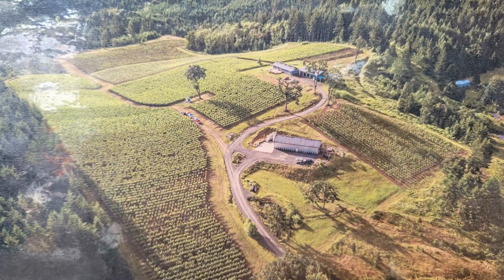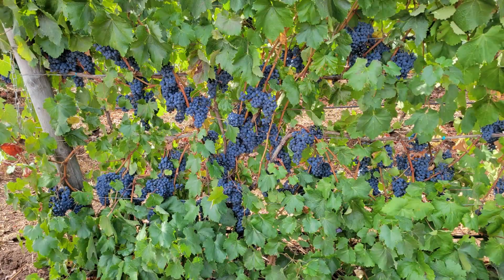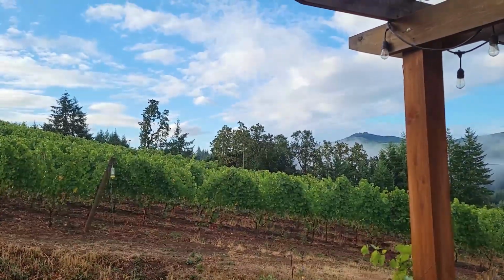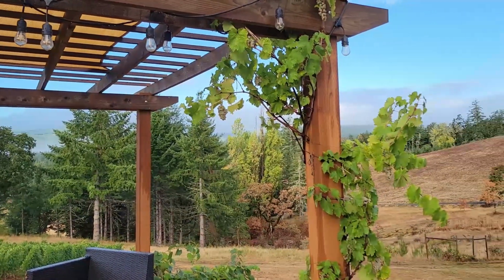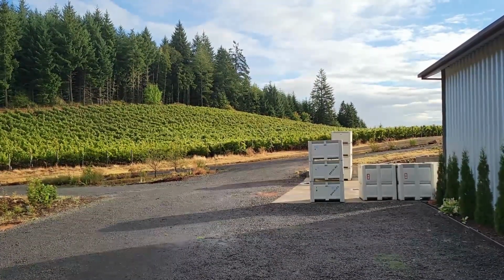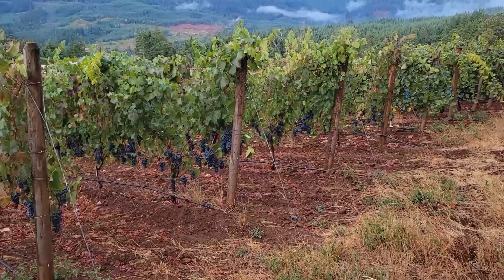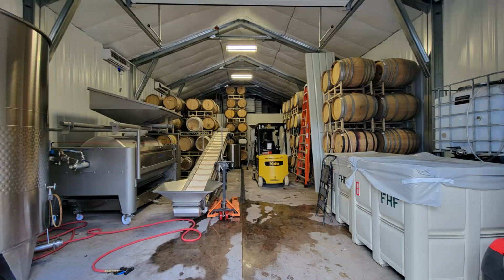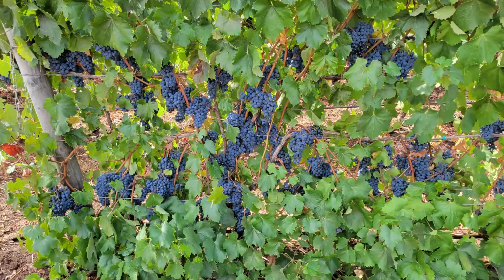THE OLD WAGON ROAD VINEYARD, wine in the mountains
IN THIS EXCITING ADVENTURE:
Up into the rolling hills we go to this high vineyard. Up into the coastal mountains there is a  huge vineyard on top of a mountain in the rolling hills of the Willamette Valley of Oregon.

Thank You for stopping by to check out my young Dog~Travel Channel. BUT
Become part of the club and part of the experience and learn the many places  you and your best furry friend can explore together on the road.
SIMPLY CHECK BELOW FOR INSTRUCTIONS and Woof, Woof!

WHO ARE WE:
 “Pride Runs Deep”,  I am an Ex-Submariner ⚓ Fast Attack, Thresher Class Nuclear Submarine USS HADDO 604 (used to cramp conditions) who is  an "old but traveled soul". I am a happily retired man who travels solo with his two active medium sized dogs. We travel  thru the  U.S. Western Territories such as the  PNW, SW, SE, and from the Plain states to the Pacific coastal states and from the Canadian border to the Mexican border part of the year then during our short summers, we hike the high alpine lakes in the Washington State Cascades and travel the PNW in our summer videos. Then in the fall /winter explore Washington State Parks in the Off-Season.

WHY WATCH  OUR DOG TRAVEL CHANNEL?
We will  give you tips on ways to RV cheaply and do it comfortably with your pet WITH  tips on necessary travel skills such as:
 * Tips on compact living
 * RV organization 🚐
 * How I trained my dogs for RV Life 🐶
 * Improvements/upgrades  made to my 2008 19' RV for a better life on the road 🛠
 * Dog Products I use with the girls on the road 🐕‍🦺
 * Our rating of  Dog Parks we come across in our travels  (1 ~ 4 Paws Rating)
 * Humorous or whimsical words of encouragement to help get you through the day

 MY “GIRLS”: 🐕‍🦺🐕‍🦺
Sara is an Irish Field Setter and Katie is a brown and white Border Collie. They are both very active and are 12yrs old. I have raised and trained them together as "sisters" since they were each10 weeks old, Katie being one month older than Sara. They love RV'n and Hiking and both have totally different personalities.

OUR CAMPERVAN 🚐 "THE PHONEIX" :
Is a 2007 Dodge/Mercedes Sprinter Van with a 2008 19ft Pleasure~Ways Ascent - RV coach. Purchased in June 2018 I have  upgraded & improved her thru  multipul "phases"  for long term year-round Off-Grid Dry-camping.

WOULD YOU LIKE TO "TREAT" THE GIRLS ?
Help support our young channel thru donations if you enjoy our videos.  A little bit can get the girls a treat on the road or help with the costs of fuel . Also our viewer comments and questions help us to better develop our young channel's subject matter.

GET OUR FREE HIGH - QUALITY LOGO STICKER AND  "UNIQUE" ADVENTURER'S CLUB MEMBERSHIP CARD TO DOG GONE RV'N; one set per family please:
  Send your request to:
With subject title: FREE STICKER AND CARD OFFER.
* You must include your full name and  mailing address in your e~mail so the items get to you quickly.

GRAPHIC LOGO DESIGN BY: 🤗
(Tell her Dog Gone RV’n Sent You)

REMEMBER:
"Most people are as happy as they make up their own minds to be"
                                                                Abraham Lincoln